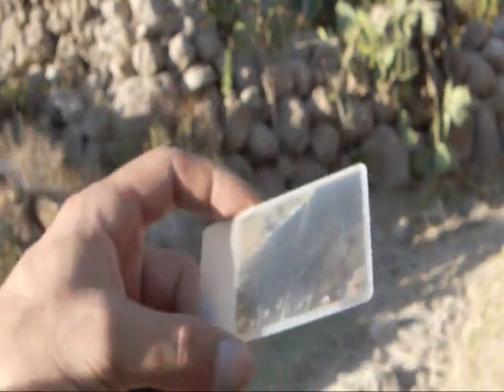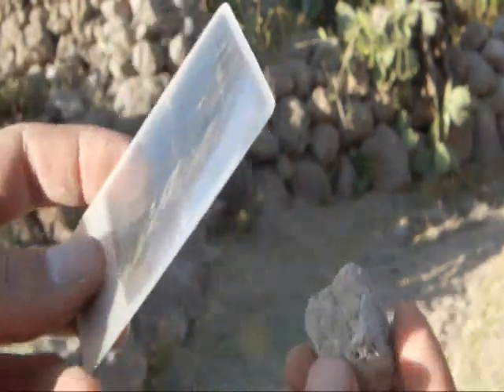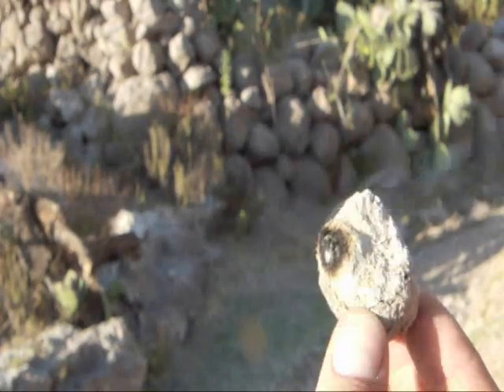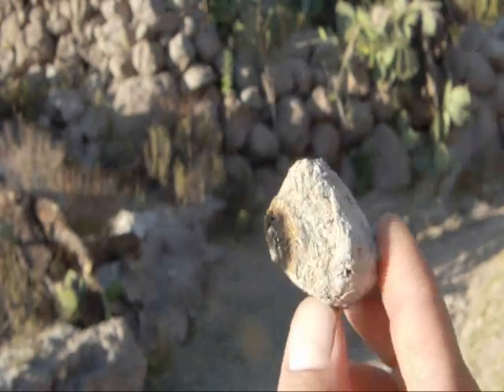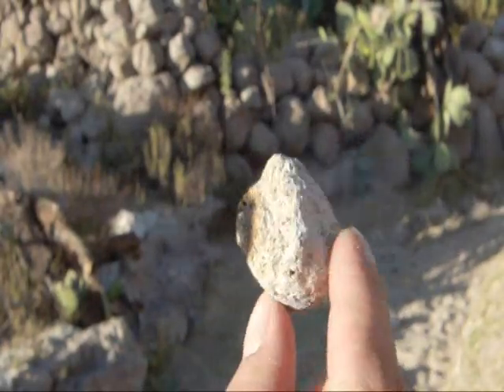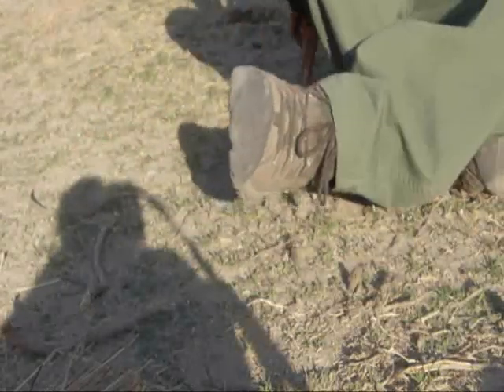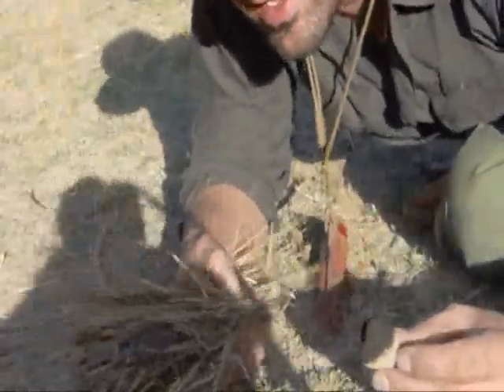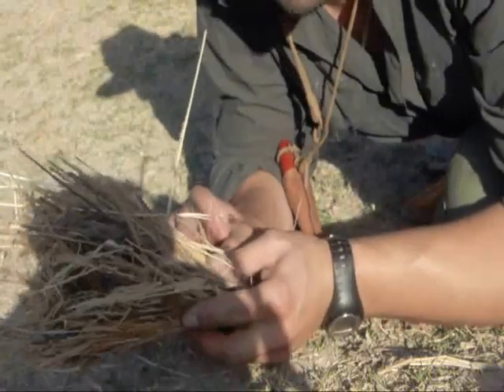FRESNEL LENS FIRE USING THE SUN AND DRY DUNG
How to make a fire using a FRESNEL LENS (magnifying glass) the sun AND DRY DONKEY DUNG